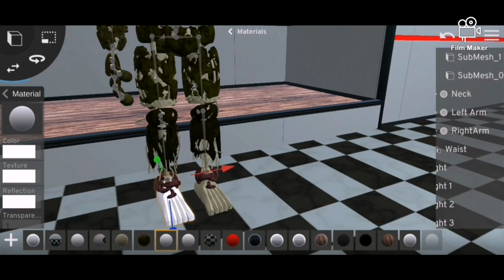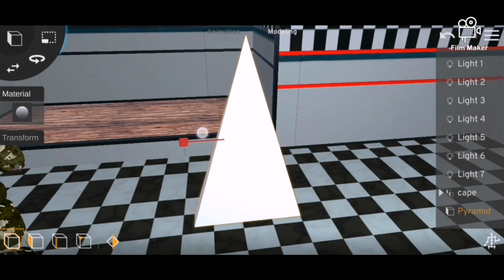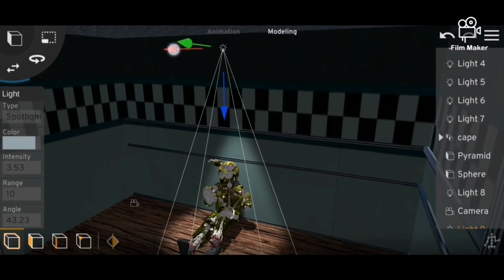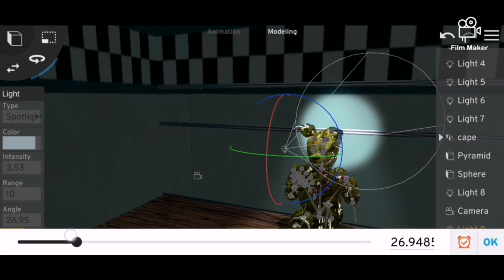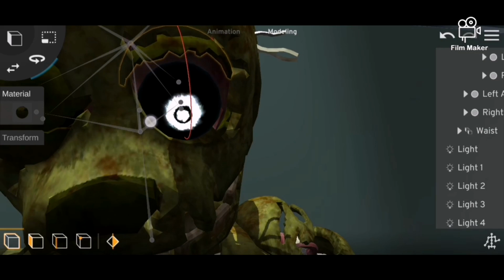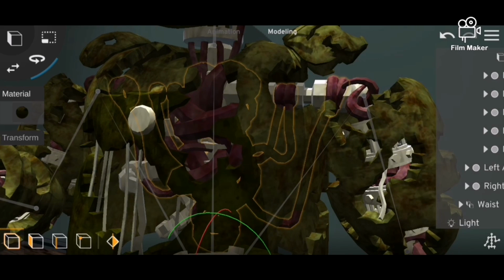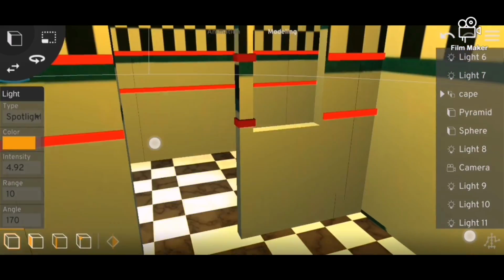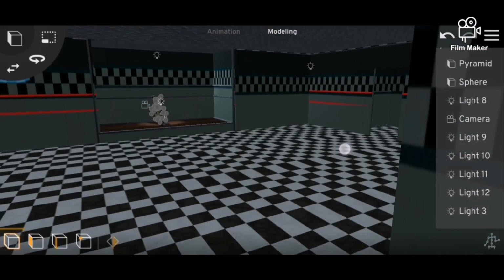Redesigning Scraptrap by Using a Springtrap model (Speed art+Commentary)